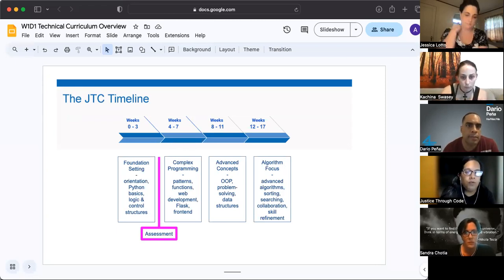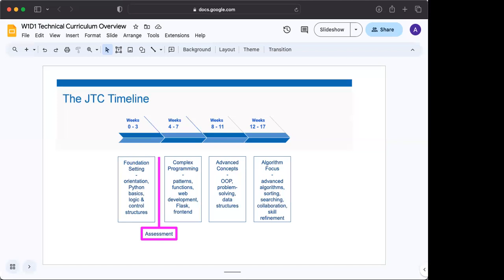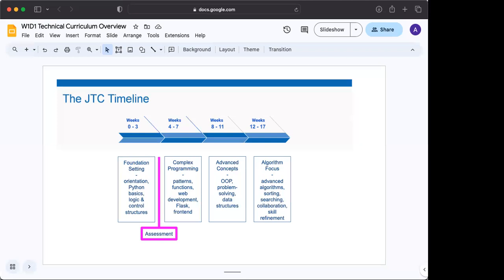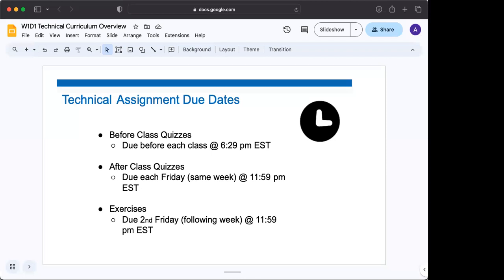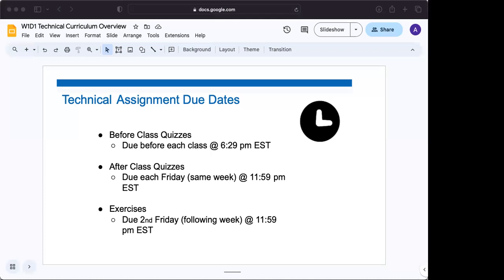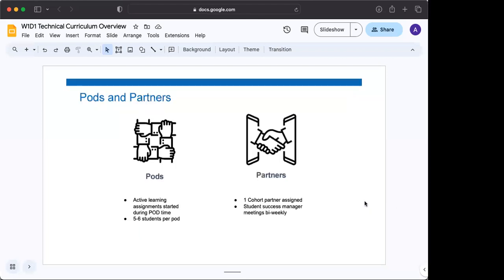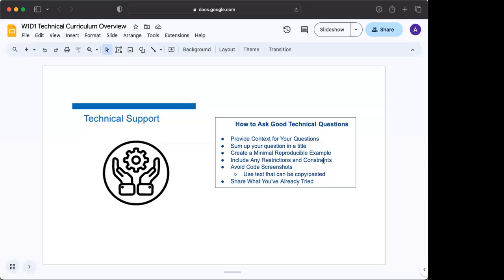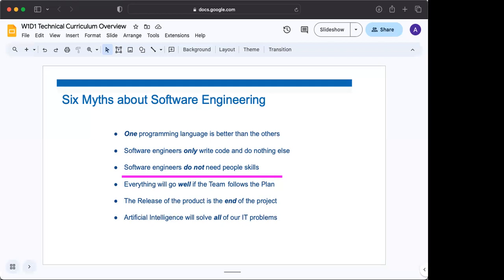W1D1 Monday (August 28): The Technical Curriculum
Speaker: Asha Maurya